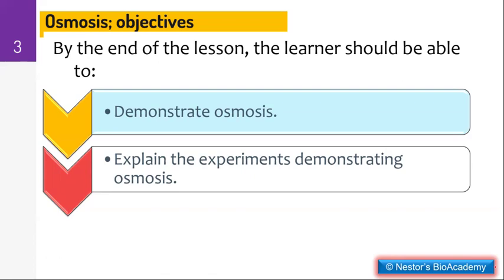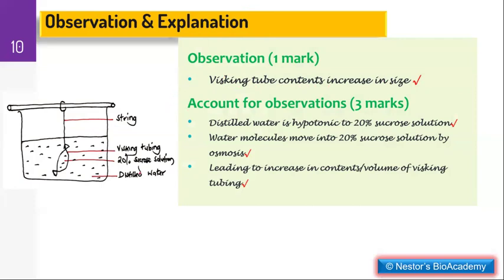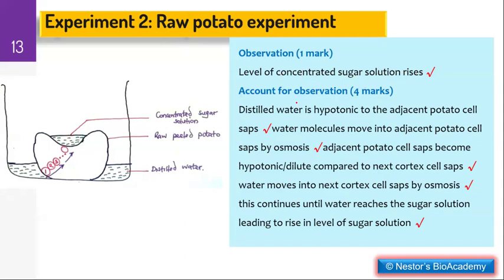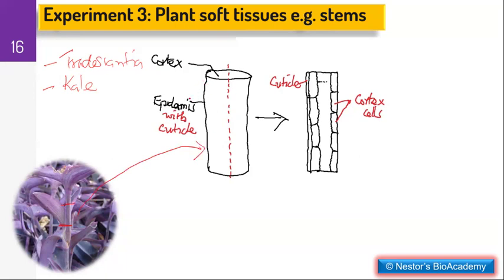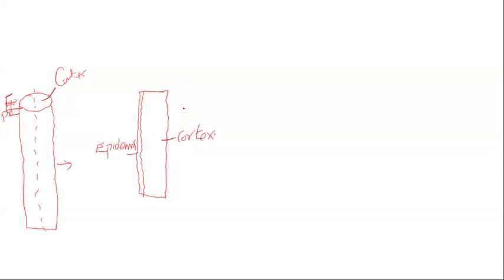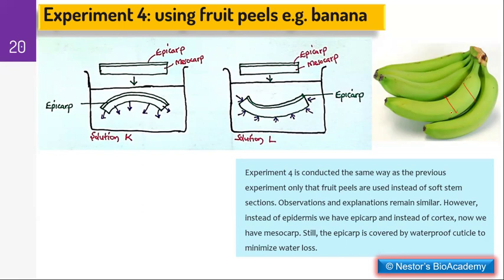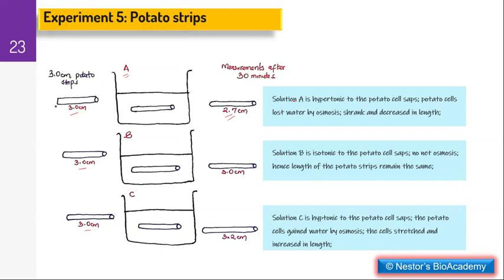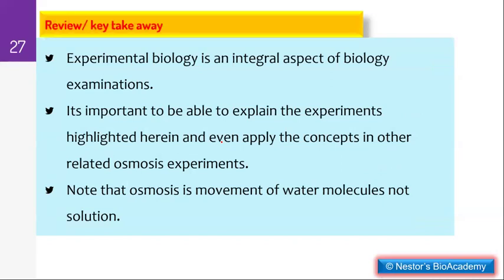5 OSMOSIS EXPERIMENTS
This video explain the various osmosis experiments in the laboratory.